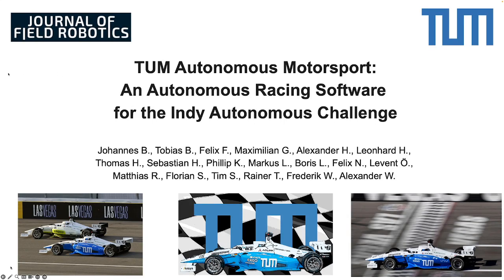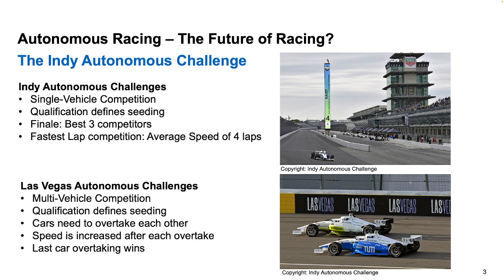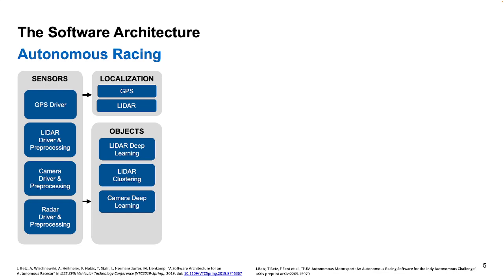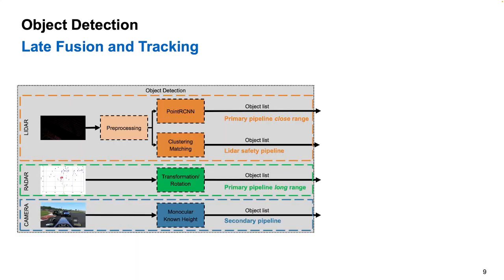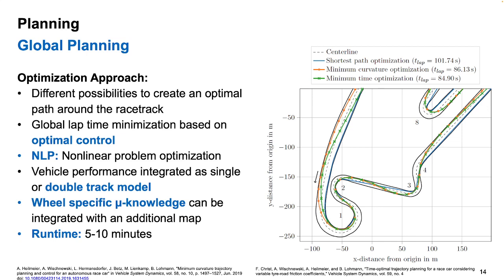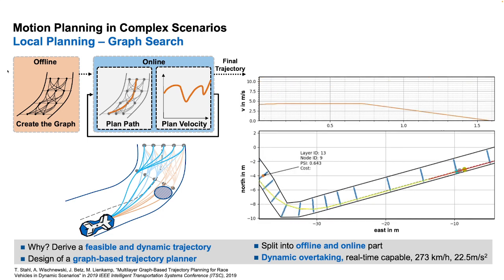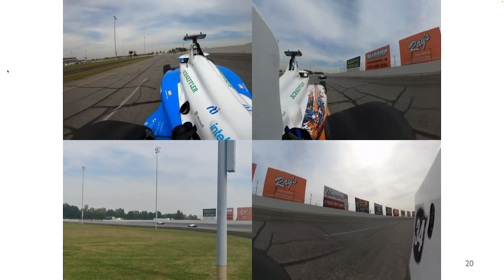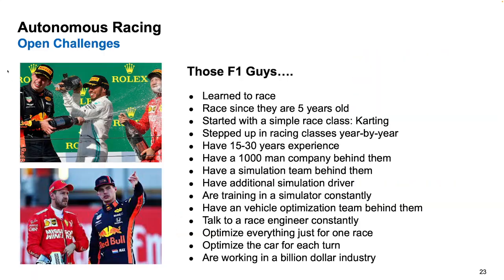TUM Autonomous Motorsport: An Autonomous Racing Software for the Indy Autonomous Challenge (JFR'23)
For decades, motorsport has been an incubator for innovations in the automotive sector and brought forth systems, like, disk brakes or rearview mirrors. Autonomous racing series such as Roborace, F1Tenth, or the Indy Autonomous Challenge (IAC) are envisioned as playing a similar role within the autonomous vehicle sector, serving as a proving ground for new technology at the limits of the autonomous systems capabilities. This paper outlines the software stack and approach of the TUM Autonomous Motorsport team for their participation in the IAC, which holds two competitions: A single-vehicle competition on the Indianapolis Motor Speedway and a passing competition at the Las Vegas Motor Speedway. Nine university teams used an identical vehicle platform: A modified Indy Lights chassis equipped with sensors, a computing platform, and actuators. All the teams developed different algorithms for object detection, localization, planning, prediction, and control of the race cars. The team from Technical University of Munich (TUM) placed first in Indianapolis and secured second place in Las Vegas. During the final of the passing competition, the TUM team reached speeds and accelerations close to the limit of the vehicle, peaking at around and 270 km/h and 28 m/s2.
This paper will present details of the vehicle hardware platform, the developed algorithms, and the workflow to test and enhance the software applied during the 2-year project. We derive deep insights into the autonomous vehicle's behavior at high speed and high acceleration by providing a detailed competition analysis. On the basis of this, we deduce a list of lessons learned and provide insights on promising areas of future work based on the real-world evaluation of the displayed concepts.